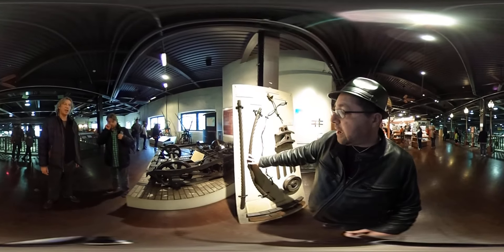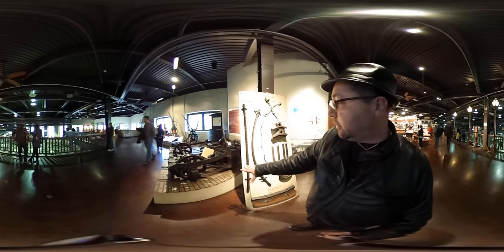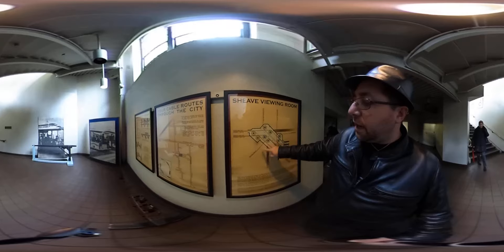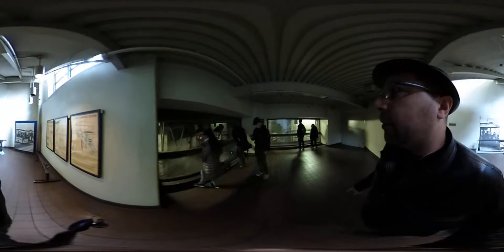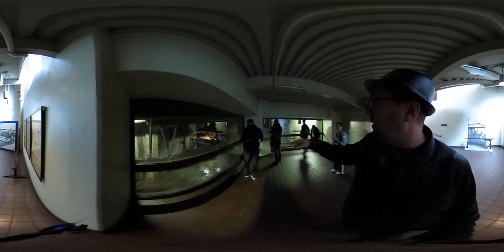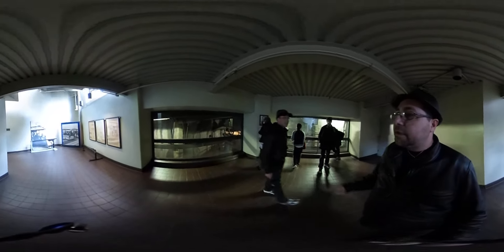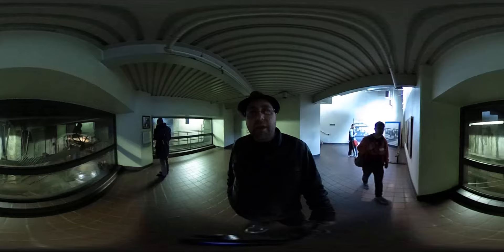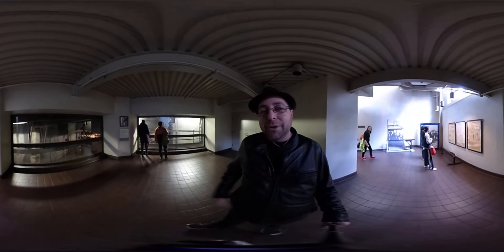San Francisco Cable Car Museum - 360 Sphere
A brief walk through of the Cable Car Museum in San Francisco California.